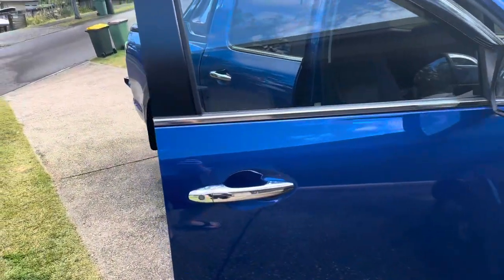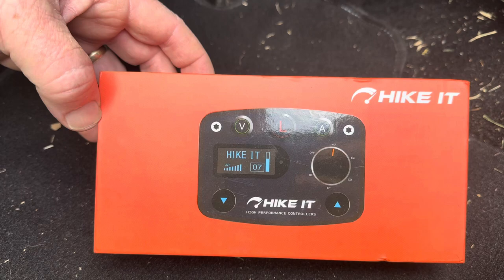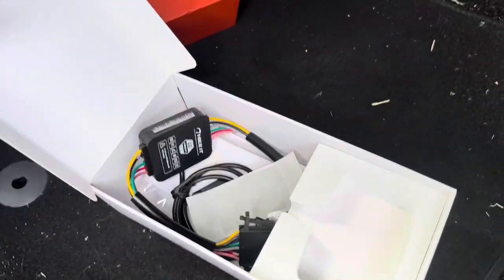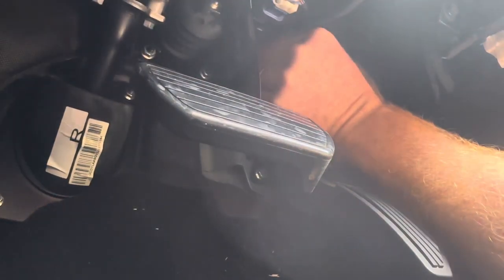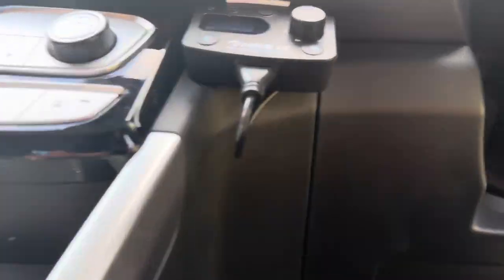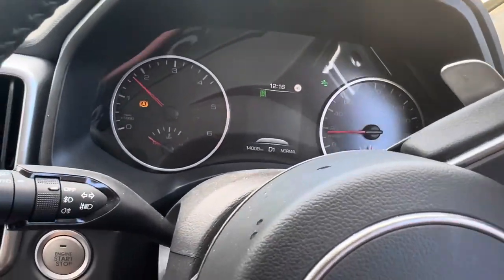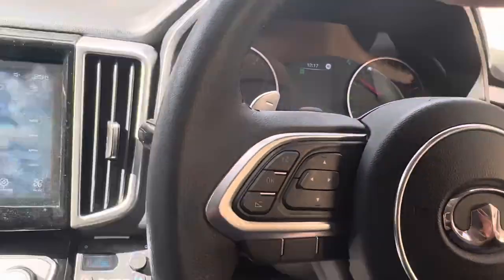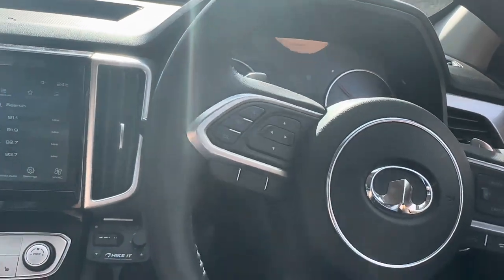Hike IT Throttle controller install. Diesel Lag Gone!!!! GWM Cannon!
Hike IT Throttle controller in the GWM Cannon. Also fits many other vehicles and is a must if you want tot get rid of the diesel lag experienced in a lot of new vehicles today.